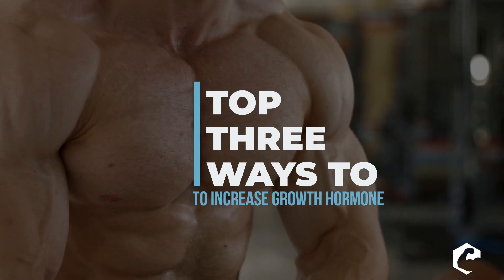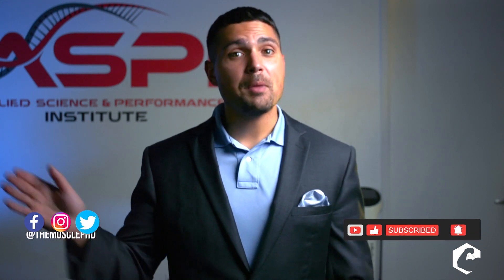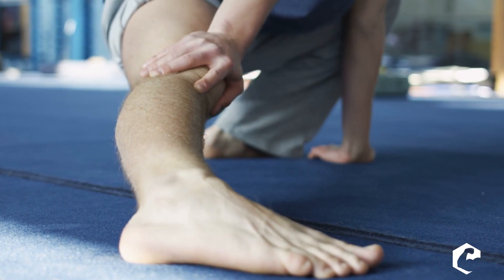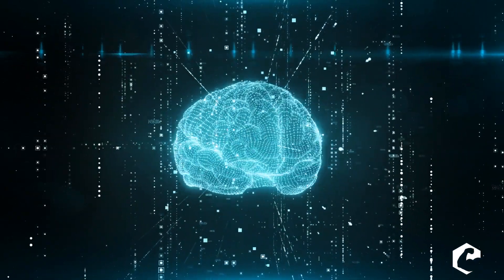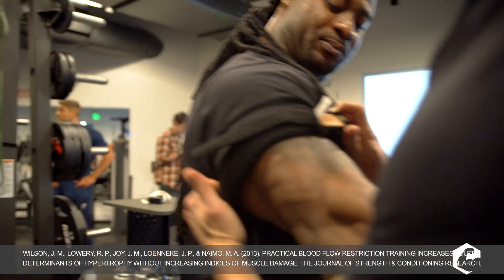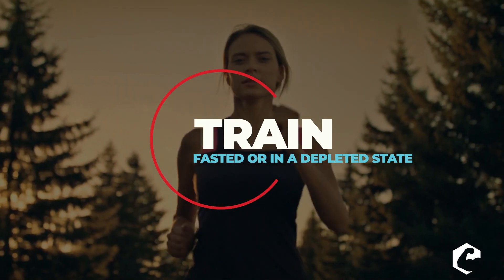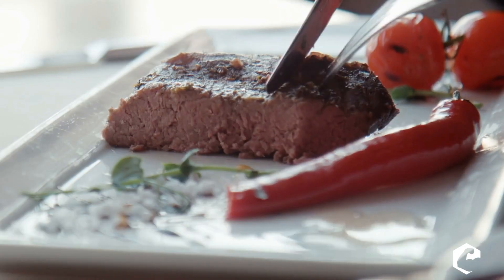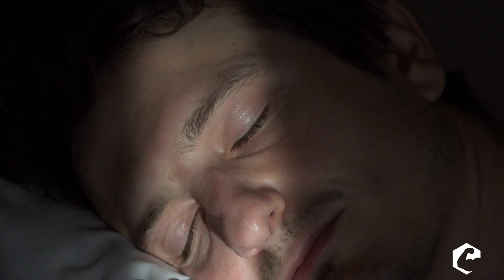Top 3 Ways To...Increase Growth Hormone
Welcome to our new series, Top 3 Ways To... where we will give you the top 3, research-based methods to take your physique to another level. This week's topic is the top 3 ways to increase Growth Hormone almost immediately.

Growth hormone is one of the most powerful hormones produced in your body. It helps not only with hypertrophy, but fat loss, joint health, and many other benefits. This video shows you how to naturally increase this powerful hormone